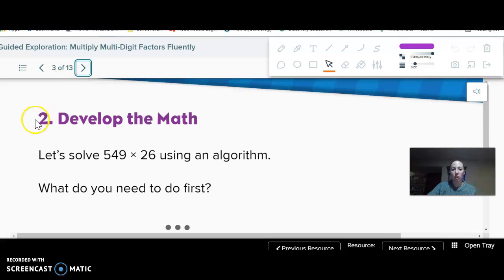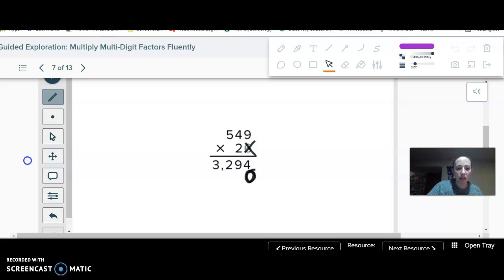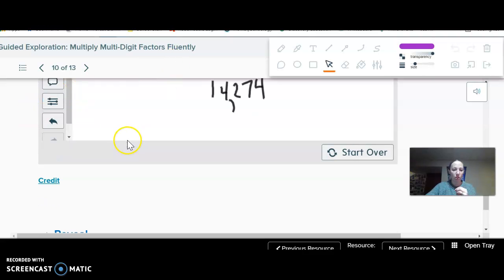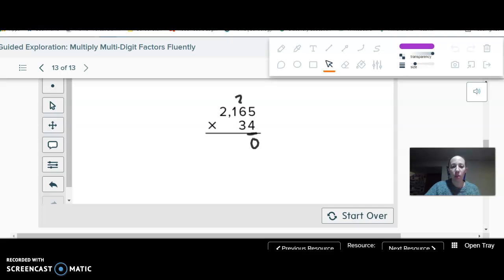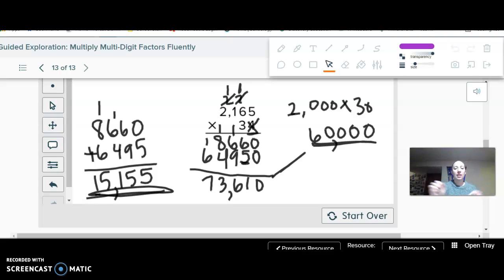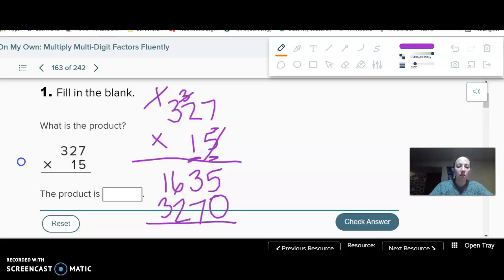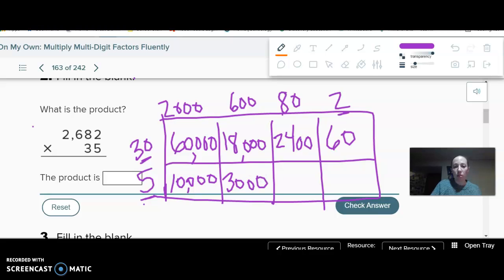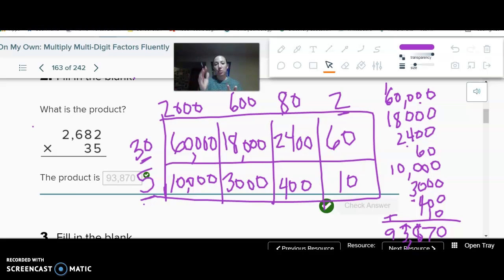5.7 Multiply Multi-Digit Factors Fluently